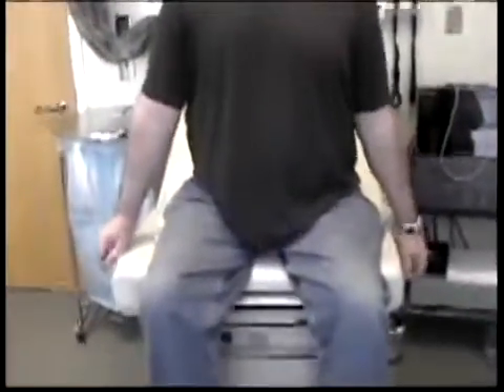3.22. Tardive Dystonia Treated with Deep Brain Stimulation - Dystonias [Spring Video Atlas]